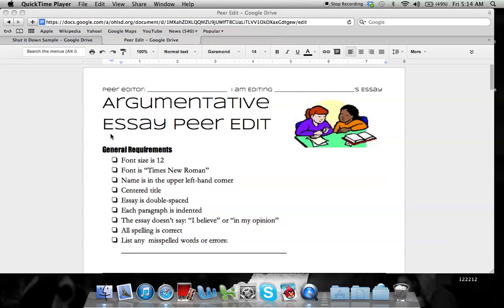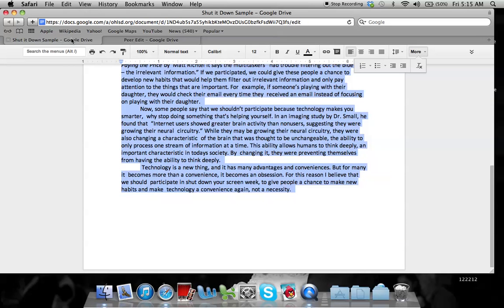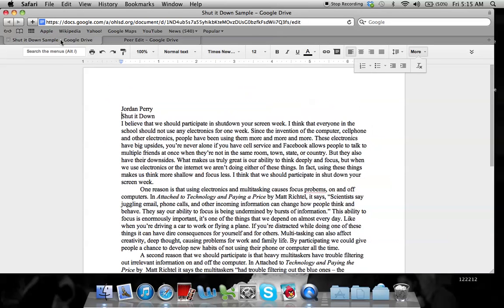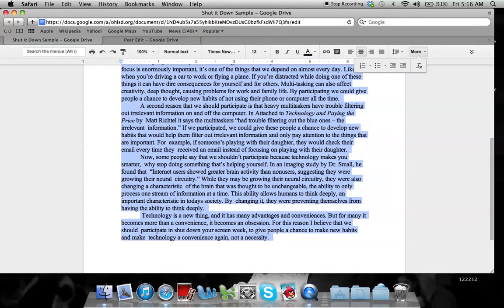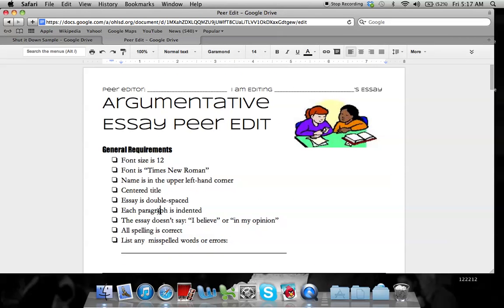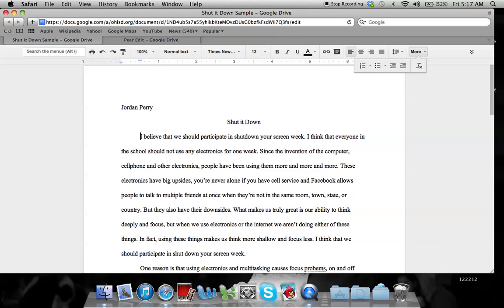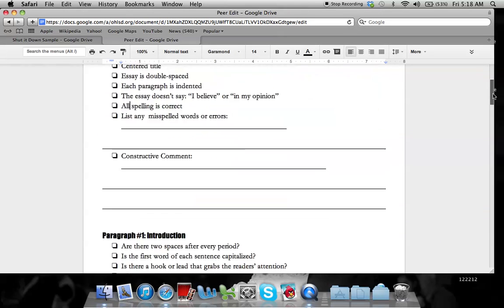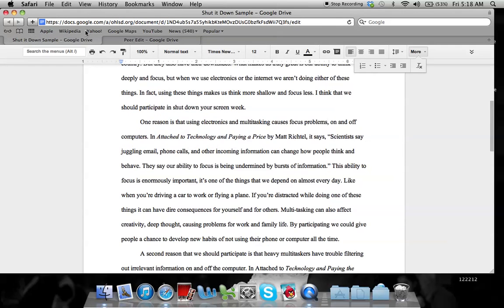Help with Google Docs